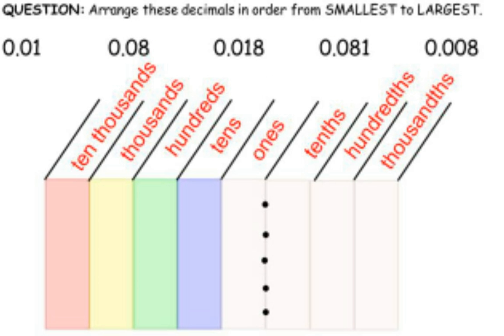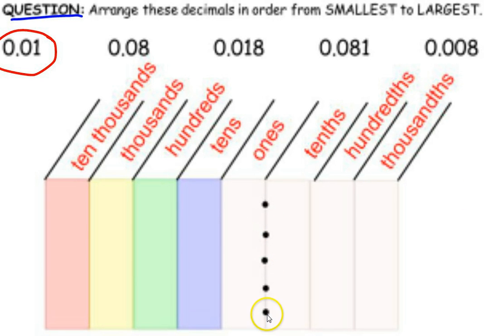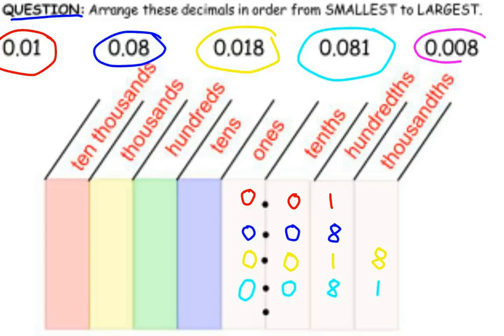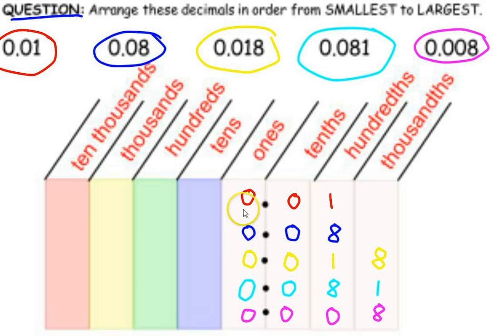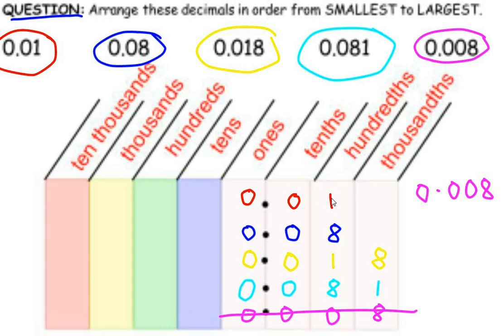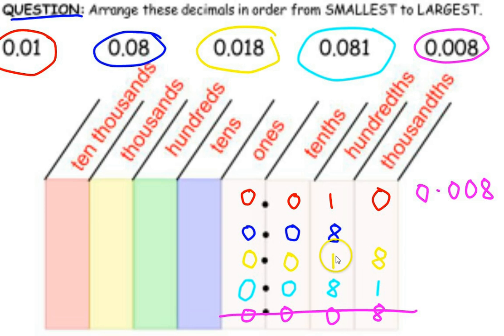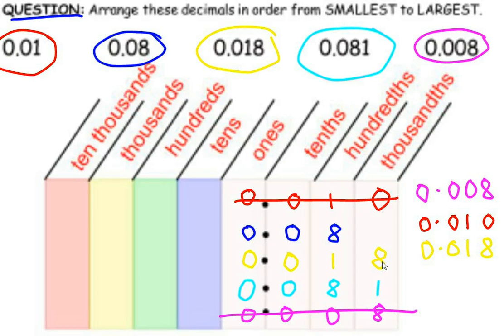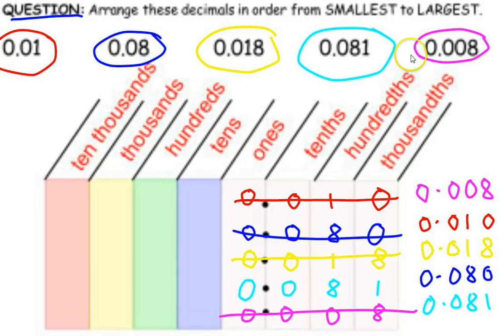Ordering Decimals (Grade F/Level 4)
This video demonstrates how order decimals using place value.  If you understand this, you can make progress by following this link to look at rounding to 1 decimal place...